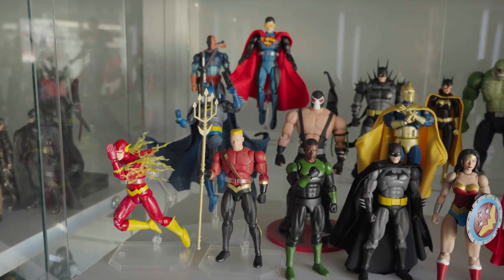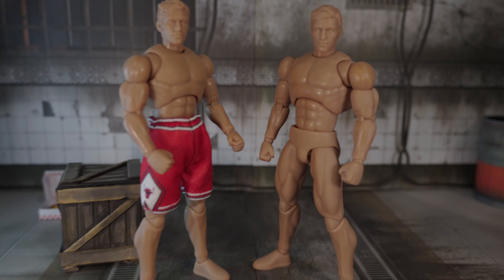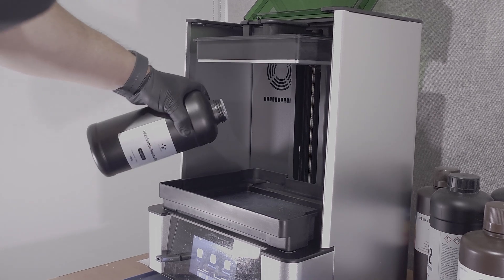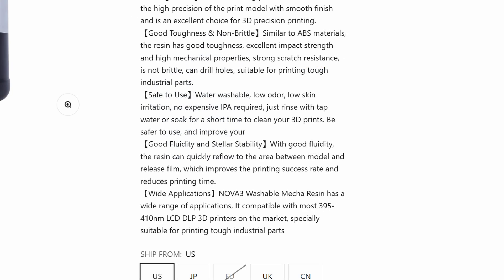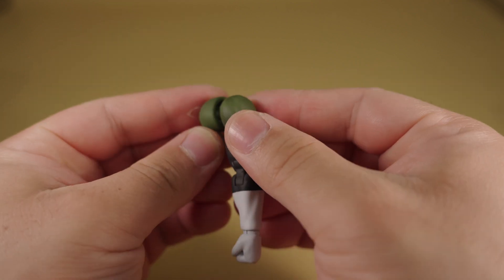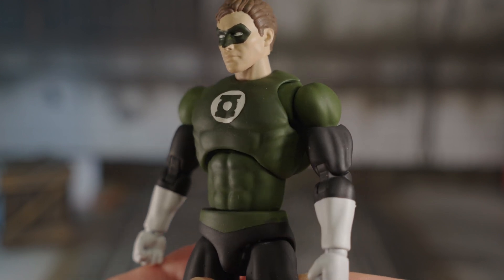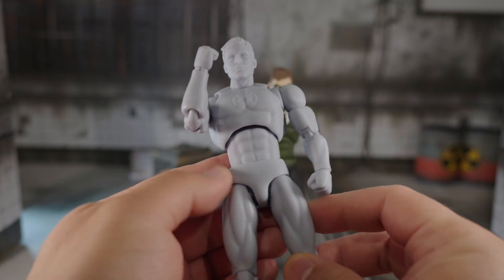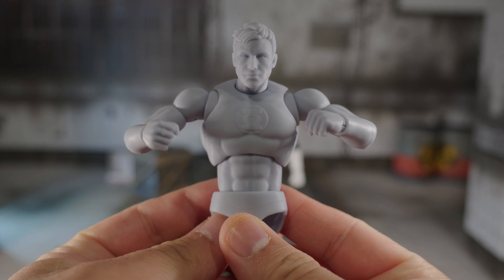Let's try out the NOVA3D mecha resin for 3D printable Action Figures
In this video we try out the Nova 3D washable mecha resin and see how useful it is for action figure parts. We will go through the highs and lows and figure out if this resin is worth it for your 3D printable action figure lineup.